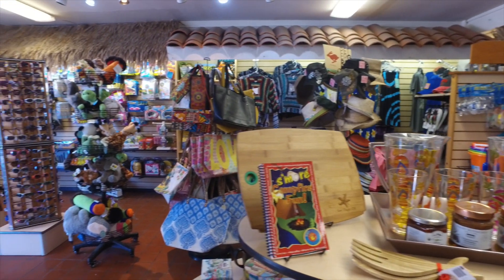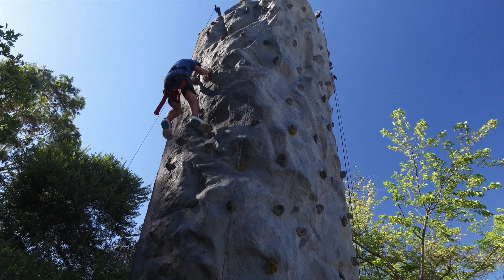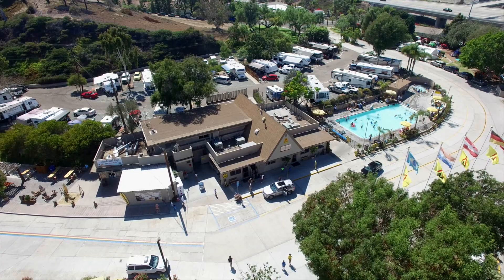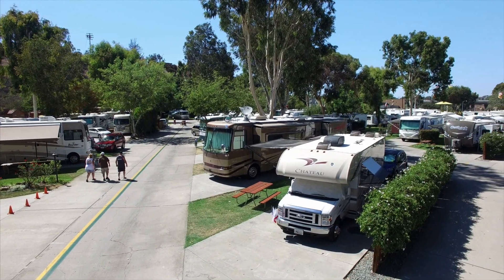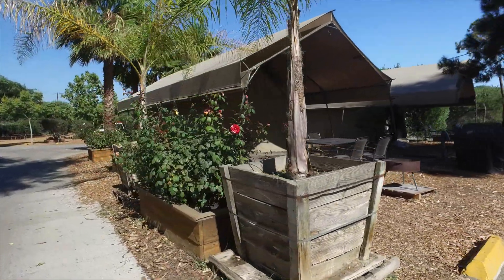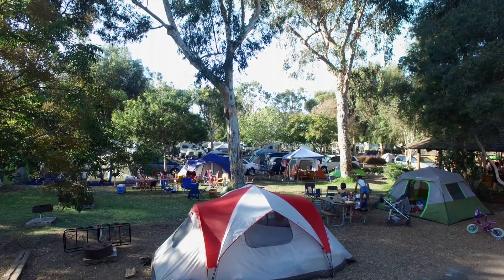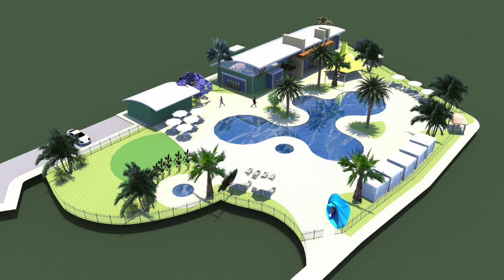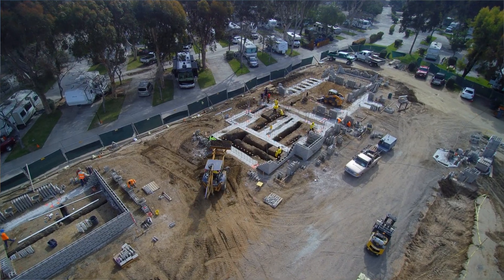Important Update - San Diego Metro KOA RV Park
Get the latest information about the improvements at the KOA San Diego RV Resort.